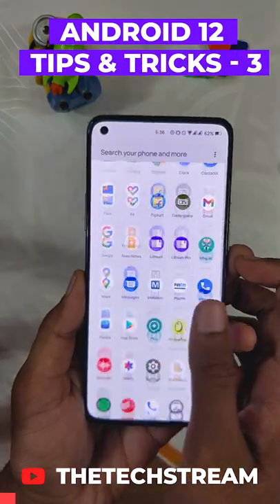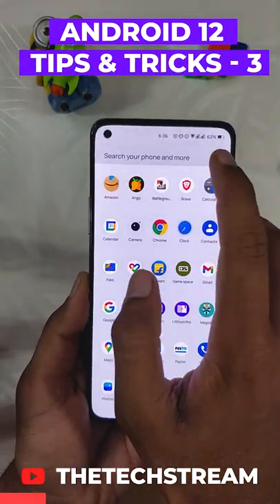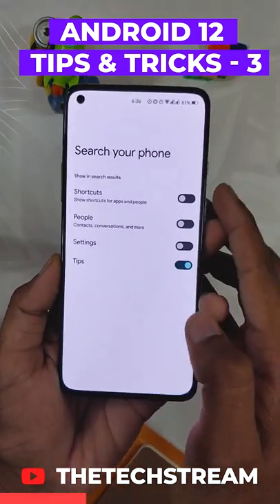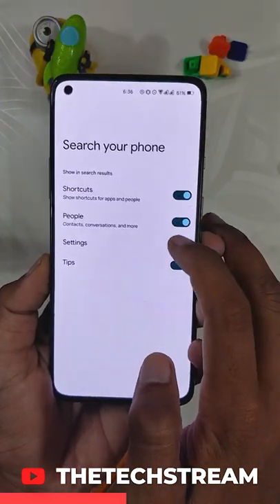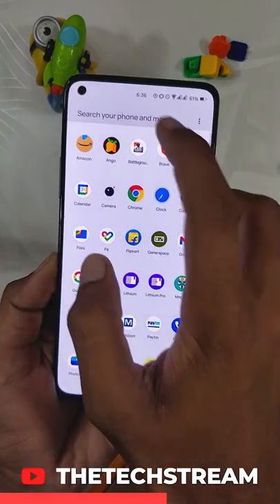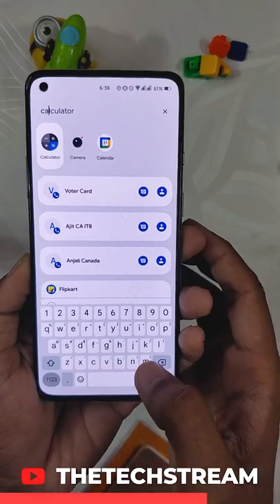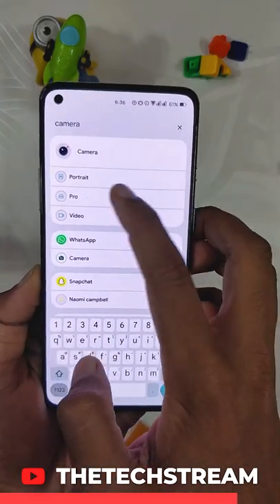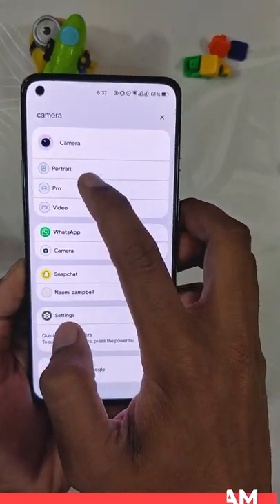PIXEL LAUNCHER HIDDEN FEATURE | Android 12 Tips & Tricks TheTechStream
In this video, I'm going to show you a hidden feature of pixel launcher on your android device running Android 12. This trick will work on all Android devices running A12 like Oneplus 8t, Oneplus 9 Series.

⚡️ IMPORTANT LINKS ⚡️

🔴 *** MY PRODUCTS/GEAR ***

🎶 *** MUSIC ***